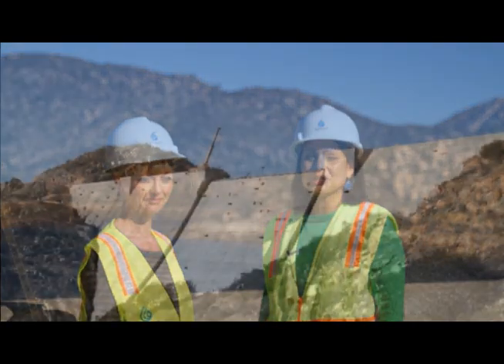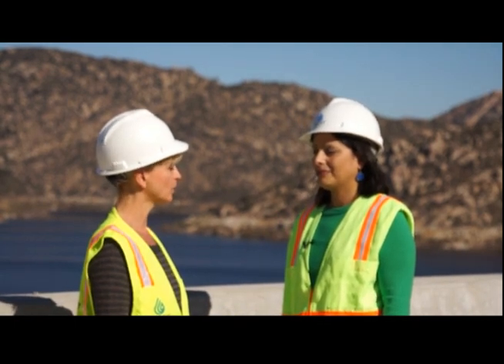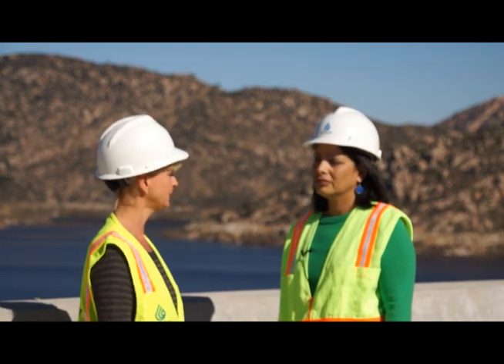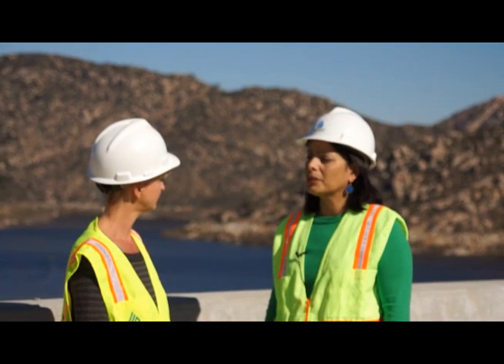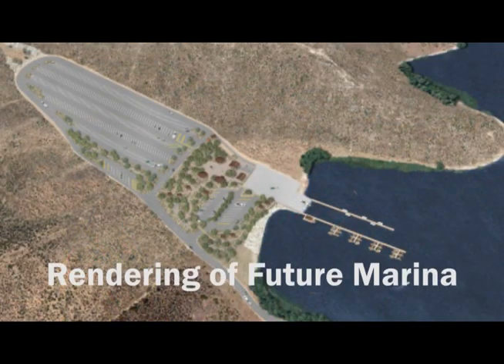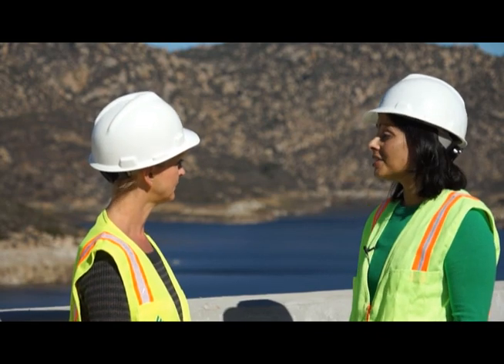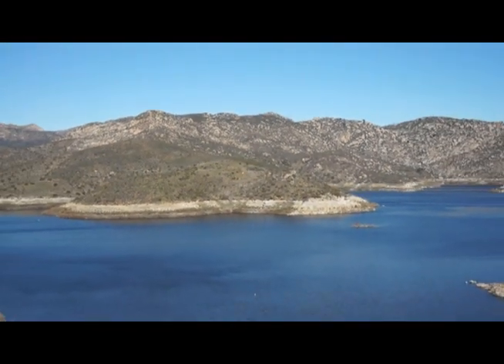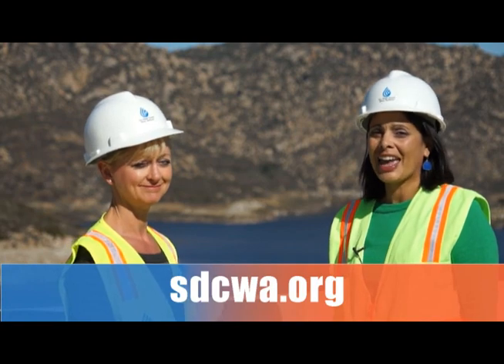San Vicente Dam Tops Out at 337 Feet High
The tallest dam raise in the United States now stands at its full height of 337 feet. Construction work has shifted from roller-compacted concrete placement to the mechanical, piping, instrumentation, and controls installations that will help to operate the new dam and control the flow of water out of the reservoir. When complete later this year, the raised dam will more than double the water storage capacity of San Vicente Reservoir. This additional capacity will be enough to supply more than 300,000 households for a year.